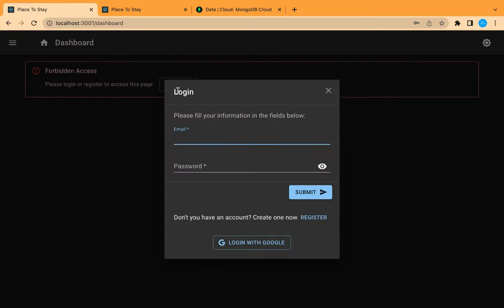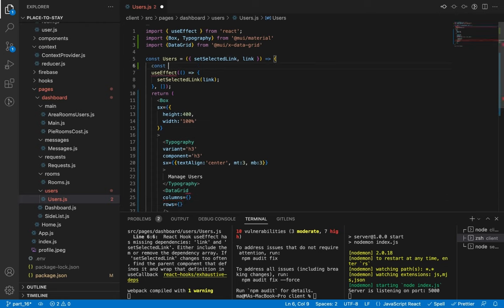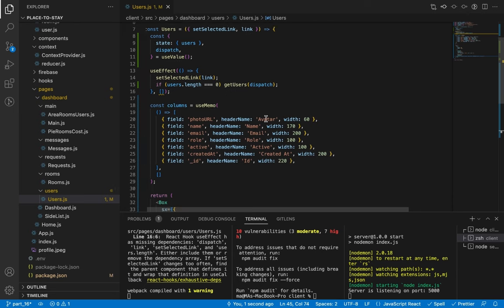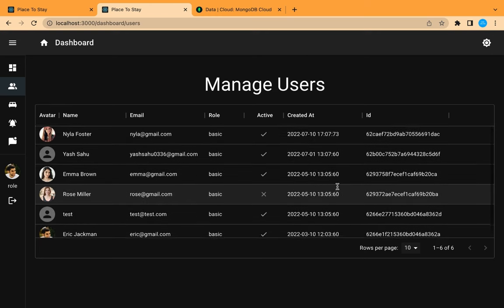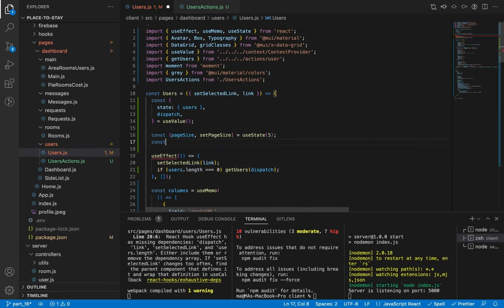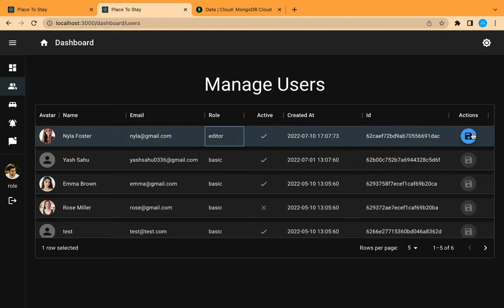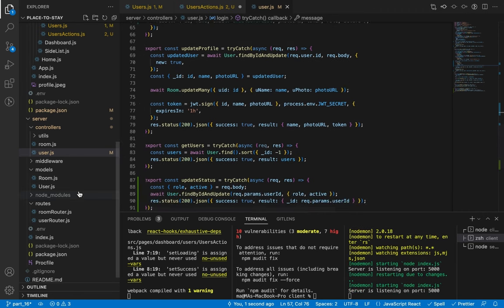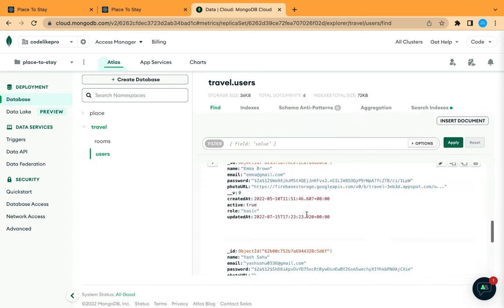MUI Responsive Data Grid Table, sort, edit, search, filter, React Advanced component to manage users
This is the 17th part of React MERN Couch Surfing project. In this video we added the system users list to our dashboard using the advanced DataGrid component from Material UI5. It is a responsive table with lots of flexible options(Sortable, Editable, Filterable). And we added  save, loading, success features to save the updated status of the user into our mongo database. Also we customised the pagination in the table as well as the spacing and the background of the rows to make our table looks prettier.
Reactjs
Material UI5
Admin Dashboard Panel
Manage users List
Advanced MUI5 DataGrid component
Nodejs
Expressjs
MongoDB
Mongoose
@MUI_hq/x-data-grid

00:00 Introduction
01:49 Adding users table DataGrid from MUI
06:42 Adding more advanced options (renderCell) to render custom components
09:45 Customise the pagination (number of rows per page)
11:00 Customise the style of the data grid (rows gap and background)
12:47 Adding the actions column to the gridData table (Save, loading, success, icons Fab button)
19:28 Submitting the updated data to the server to save it in the database and forbid the disabled (inactive) user from login into the system